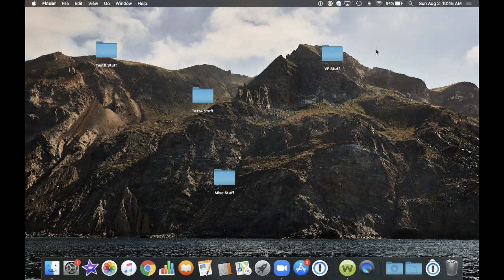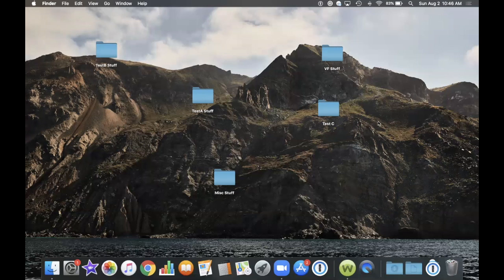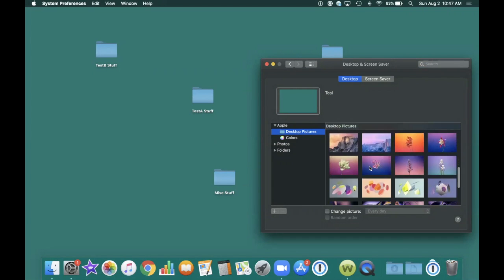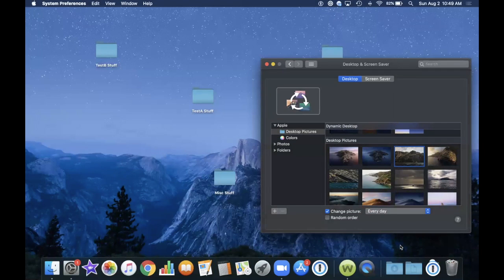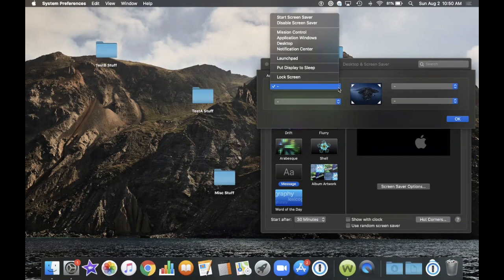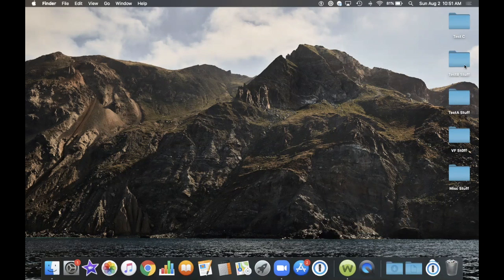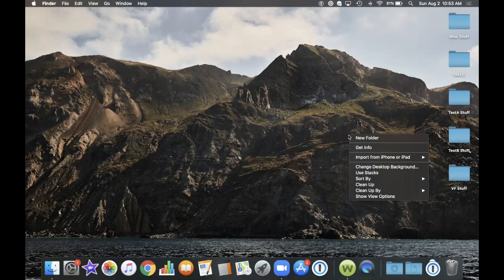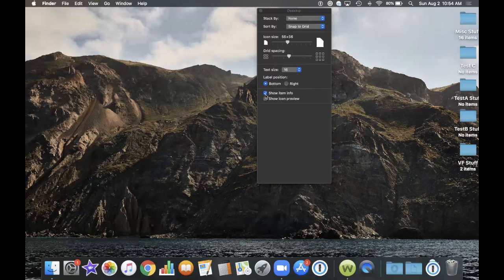macOS Catalina: How to Personalize and Clean up Your Desktop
This video is about How to Personalize and Clean up Your Mac Desktop. Also included is some information on Screen Saver and a little known feature called "Hot Corners" where you can make the corners of your Desktop sensitive to a click and have them perform one of several things such as Lock Screen, Put Display to sleep etc.